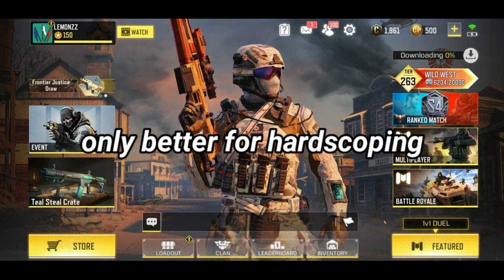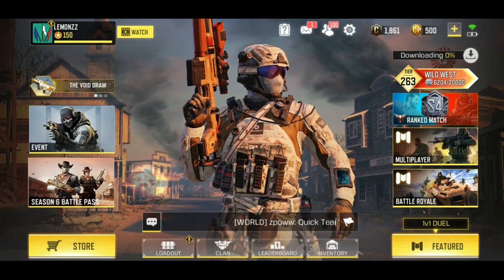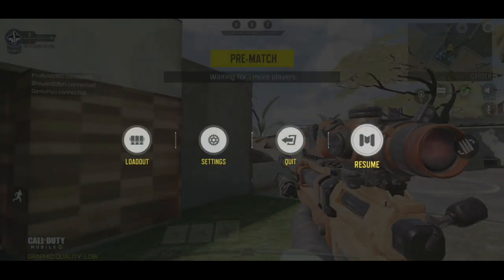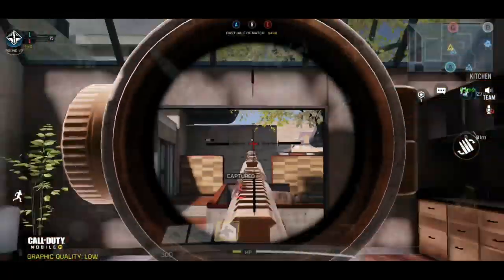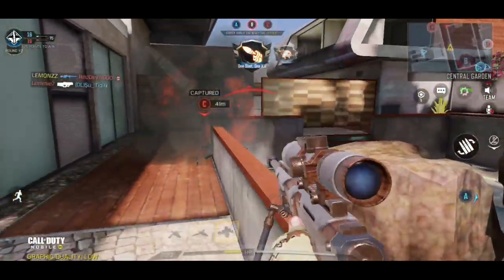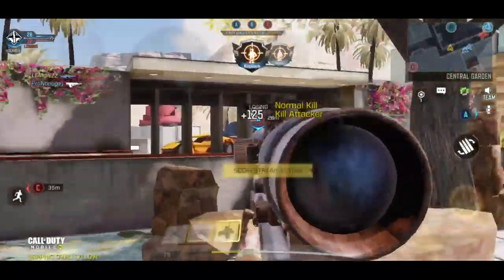DLQ VS LOCUS : COD MOBILE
Thanks my dudes.

What Device Do You Play On?

What Do You Edit Your Videos With?
► Kinemaster

► Built In Samsung Game Recorder

What Microphone Do You Use?
► AKG Earphones/Microphone ( came along with s9 when purchased)

Have some questions?

*I don't own the beat*

Ignore Tags please and thank you :

Call of duty mobile bundles,
Call of duty mobile sniping on mobile,
Call of duty mobile pro gameplay,
Call of duty mobile legendary,
Call of duty mobile heatwave,
Call of duty mobile review,
Call of duty mobile mobile official,
Call of duty mobile beta mobile,
Call of duty mobile beta for mobile,
Call of duty mobile mobile,
Call of duty mobile trailer,
Call of duty mobile ghost,
Call of duty mobile song,
Call of duty mobile scream,
Call of duty mobile animation,
a Call of duty mobile song,
Call of duty mobile beta,
Call of duty mobile characters,
Call of duty mobile camping,
Call of duty mobile cosmetics,
Call of duty mobile c,
Cod,
Cod tricks
Codm,
Cod sniping,
Call of duty mobiles,
Call of duty mobile video,
Call of duty mobile dlc,
Call of duty mobile drawing,
Call of duty mobile d,
Call of duty mobile ep 1,
Call of duty mobile win,
Call of duty mobile funny,
Call of duty mobile gameplay,
Call of duty mobile guide,
Call of duty mobile game,
Call of duty mobile how to snipe,
Call of duty mobile tips,
Call of duty mobile artic,
Call of duty mobile sniper gameplay,
Call of duty mobile m,
Call of duty mobile n,
Call of duty mobile op,
Call of duty mobile o,
Call of duty mobile pro,
Call of duty mobile rage,
dead by daylight survivor,
Call of duty mobile s,
Call of duty mobile sniping,
Call of duty mobile t,
COD MOBILE  sniping only,
COD MOBILE update,
COD MOBILE  videos,
COD MOBILE youtubers,
COD MOBILE 2019,
mobile gaming,
Mobile game,
Mobile games,
Mobile gamer,
mobile youtuber,
android,
android gaming,
DBD Gameplay,
COD SNIPER,
COD Android,
COD MOBILE GAMING,
COD ONLINE,
COD online gameplay,
Cod beta,
dbd mobile beta
hd android games,
hd android games 2019,
hd android games apk,
free hd android games,
upcoming hd android games 2019,
must have android games,
how to android games,
s9 apps,
s9 galaxy,
s9 gameplay,
s9 gaming,
s9 60fps,
android games 2019,
android games free,
android games action,
android games arcade,
android games addictive,
android games best graphics,
android games best 2019,
android games best graphics 2019,
android games coming 2019,
android games channel,
android games casual,
android games download,
android games free to play,
android games graphics,
android games gameplay,
android games hd,
android games horror,
android games high graphics 2019,
android games hot,
android games hd 2019,
android games in 2019,
android games in mobile,
android games just like pc,
android games joystick,
best android games l,
android games multiplayer,
m rated android games,
android games no ads,
android games no autoplay,
android games new,
android games new 2019,
android games name,
6gb ram games android,
best 60 fps games android,
android gaming,
mobile gaming,
mobile phone games,
mobile phone gaming,
Gaming on mobile,
Games on mobile phones,
Game on mobile phones,
Gamer on mobile,
Gamer on mobile phone,
Games for mobile,
Games for Android phones,
Games for Android phone,
Games for smartphones,
Gaming on smartphones,
Cod mobile locus,
Cod mobile dlq
Cod mobile artic 50,
Codm locus,
Codm dlq,
Codm artic 50
Gaming on smartphone,